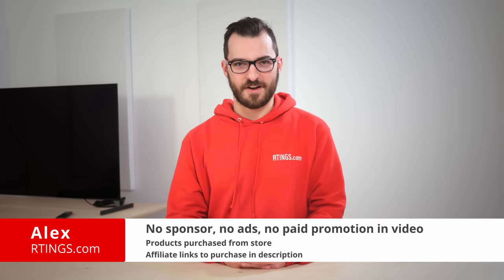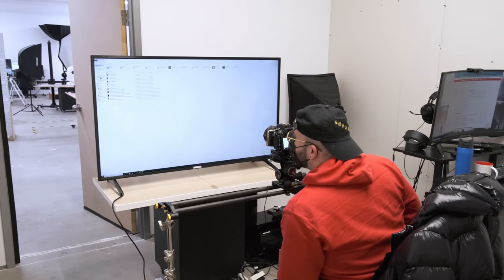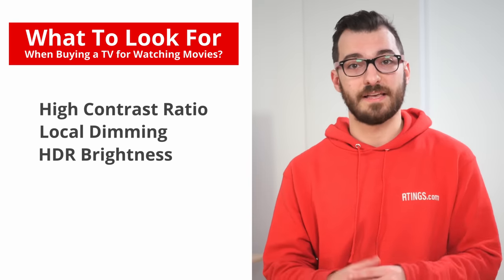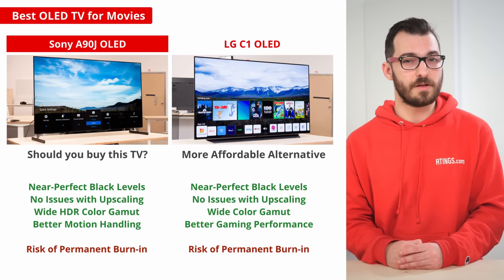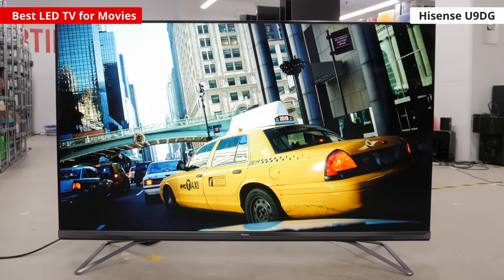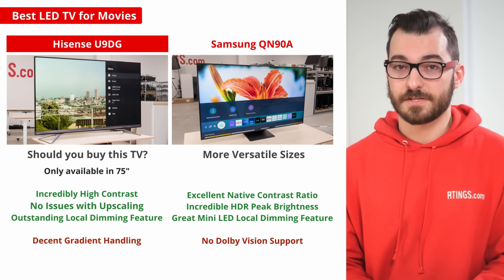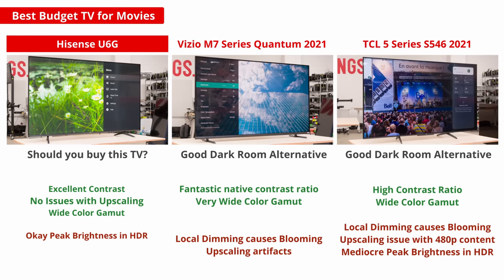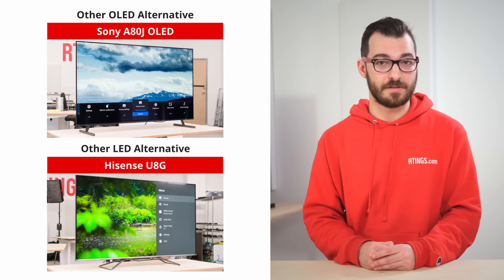Best TVs to Watch Movies - Early 2022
When choosing the best TV for movies, it's important to consider your TV room's lighting conditions. You'll generally have a better experience if you watch movies in a dark room as your TV's picture quality in dark scenes will look better and have fewer reflections. You should be looking for a TV that can deliver deep blacks, has rich colors, and has bright highlights, especially if you watch a lot of HDR content. It's also important to have a TV that supports eARC audio passthrough if you want to enhance your sound experience with a soundbar or receiver.

Hisense U9DG
TV Review:

Hisense U6G
TV Review:

00:00 Intro
01:30 Best OLED
02:35 Best LED
03:30 Best Budget
04:12 Conclusion